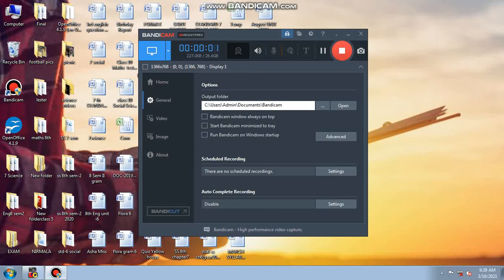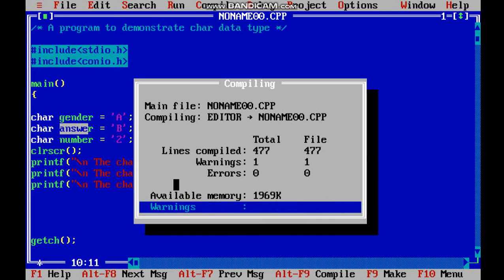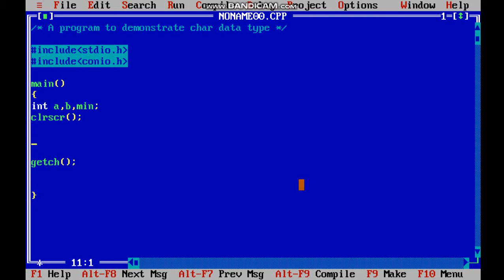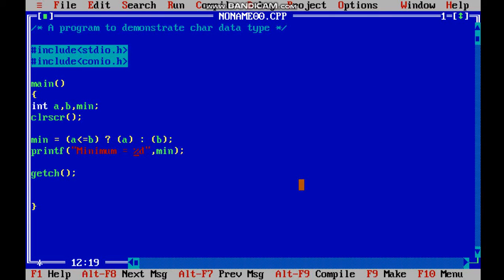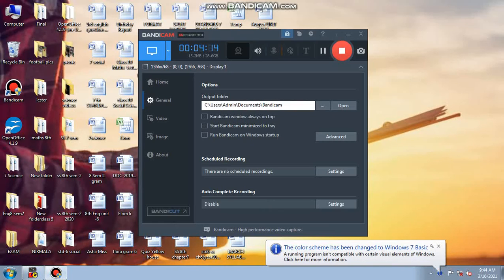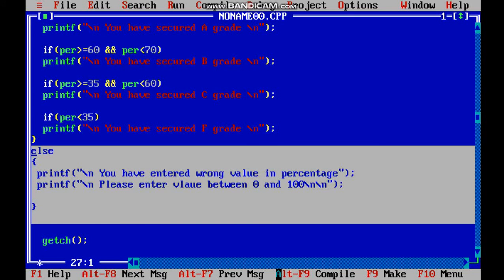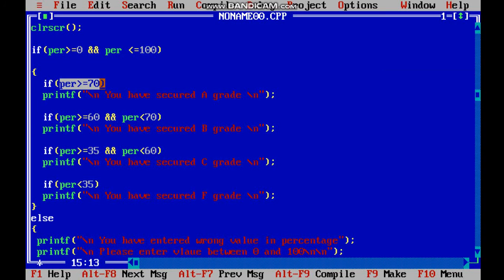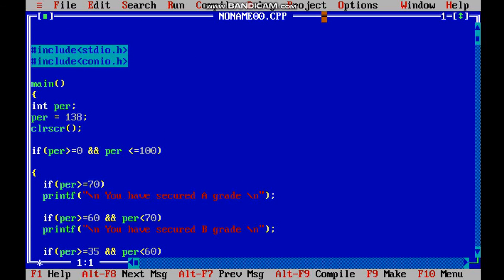STD 10 - LE 11